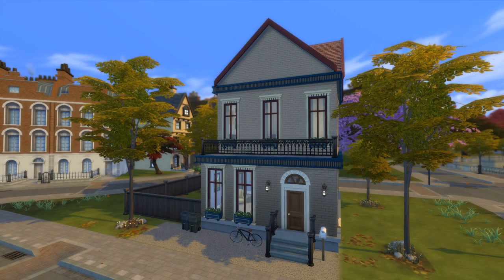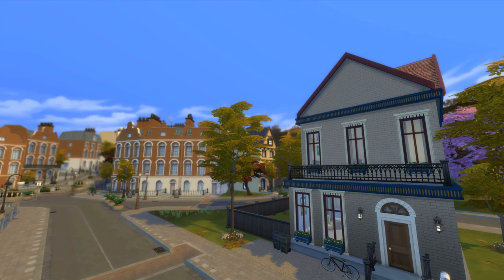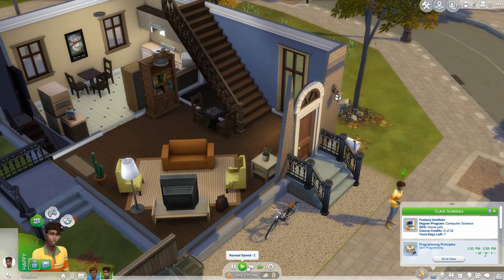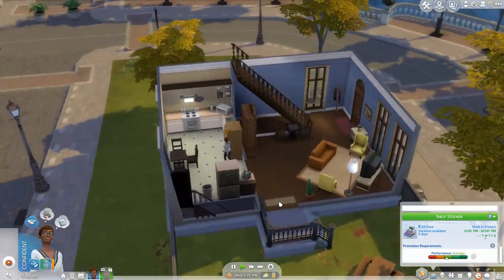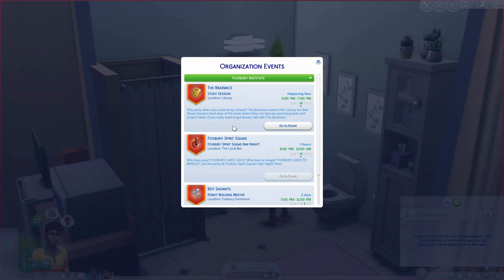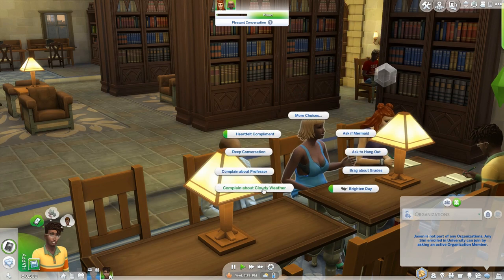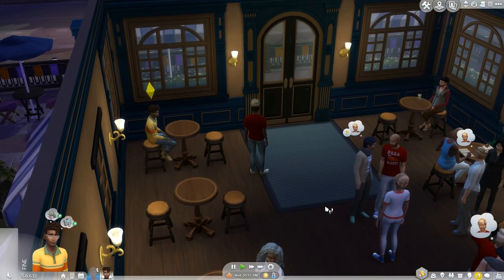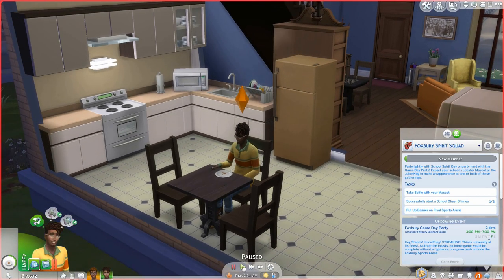📚 IT'S NEVER TOO LATE | LET'S PLAY THE SIMS 4 DISCOVER UNIVERSITY PART 1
It's never too late to work towards your goals!

Welcome to part 1 of my Sims 4 Discover University LP!

In this series we follow Stephanie and Jason Pearce, a mother and son duo experiencing university life together.

Stephanie was a recent high school graduate when she found out she was pregnant with her son Jason. The unexpected pregnancy left Stephanie unable to chase her dreams of becoming a successful university graduate.

Nineteen years have gone by and her son is ready to accomplish goals of his own.

Inspired by Jason's journey into university life, Stephanie has finally decided to take that first step towards becoming the university graduate she always wanted to be.

Follow along as we joining them on their journey of self discovery, knowledge, and fulfilled dreams.